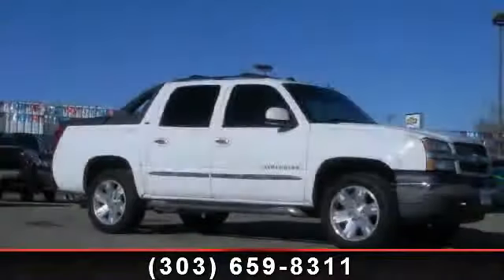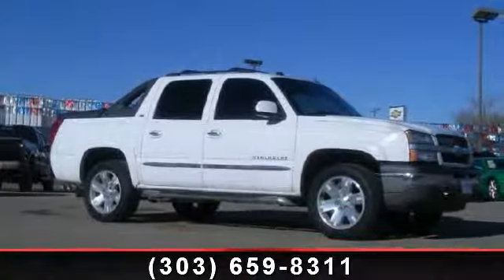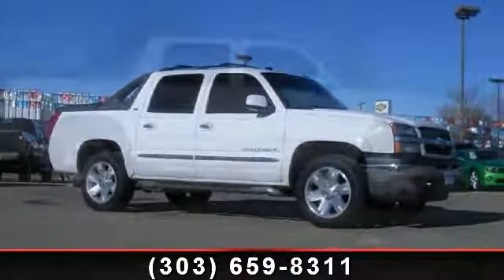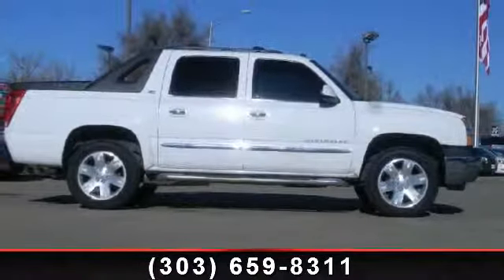2004 Chevrolet Avalanche - Purifoy Chevrolet - Fort Lupton,